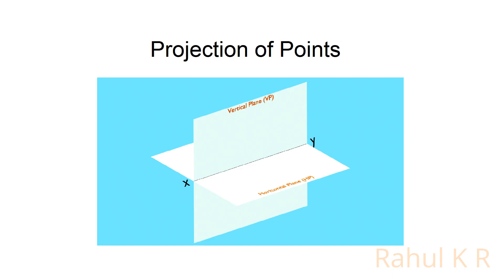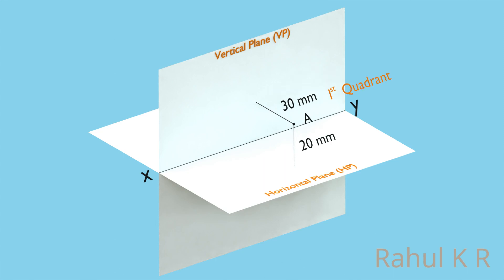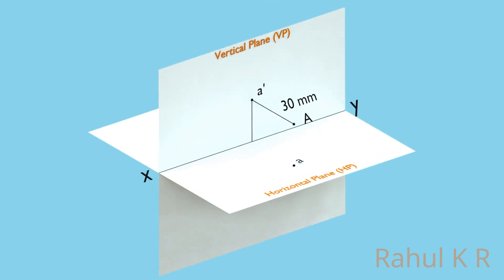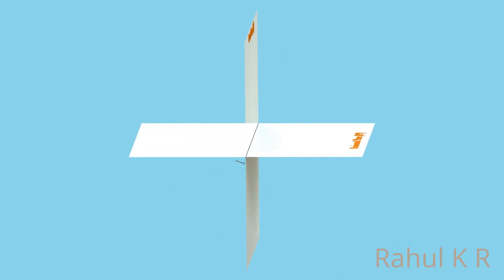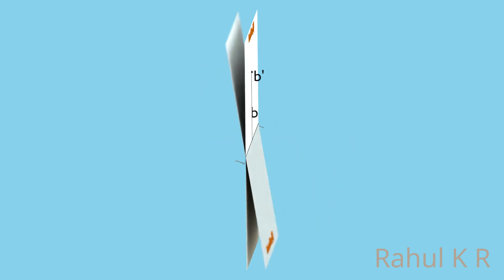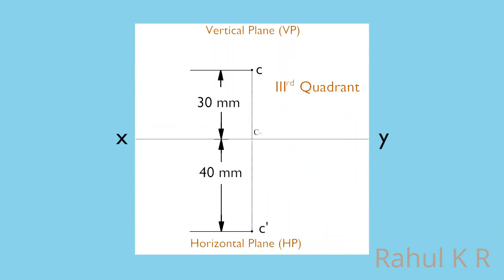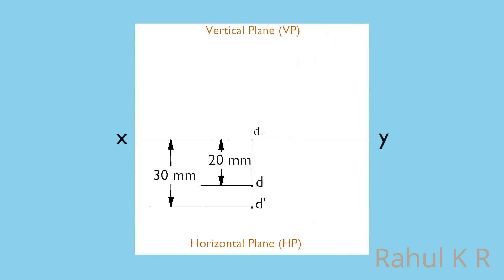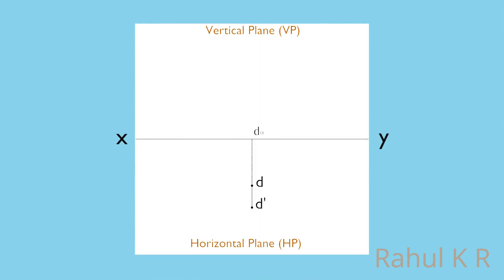Projection of points - Engineering Graphics - Basics of projection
In this video projection orthographic projection of points is discussed by solving simple problems